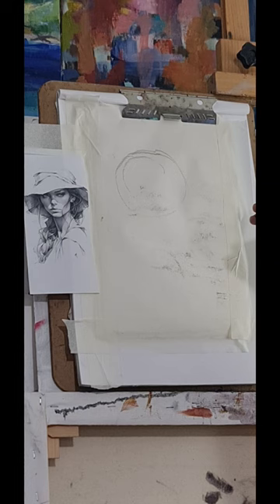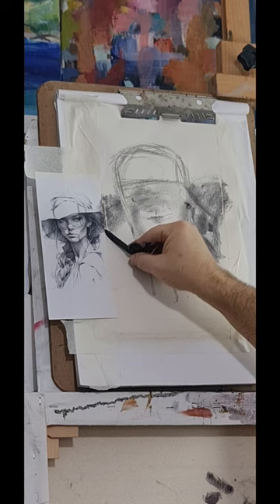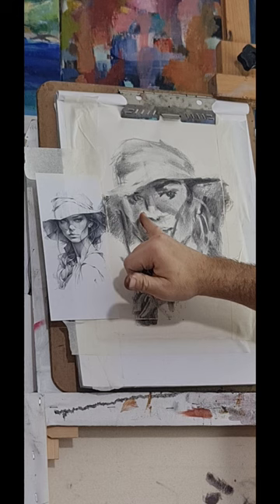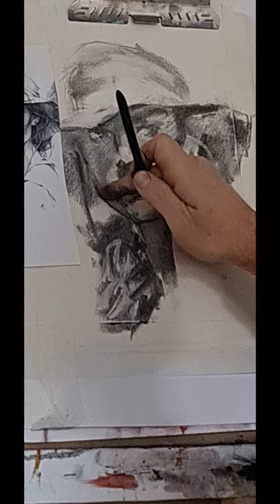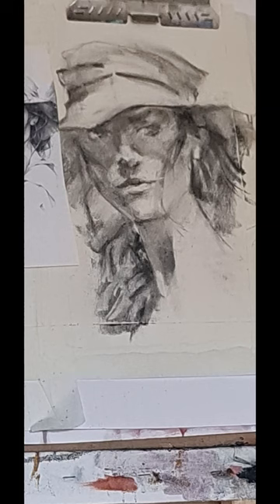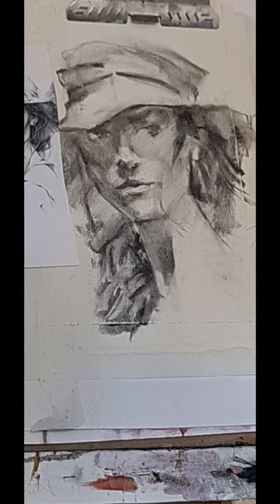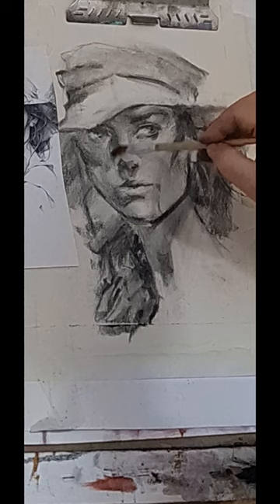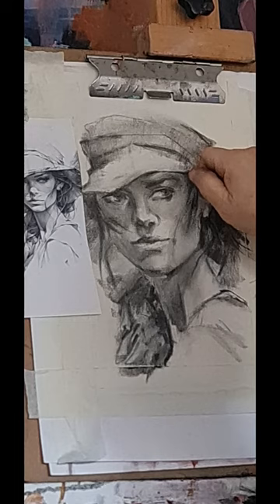Girl with a hat by Emil Nikolla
Inspired by another artist, drawn with charcoal brush putty rubber and fingers